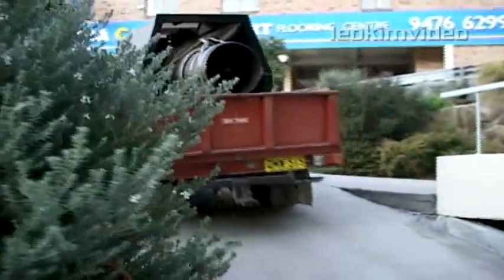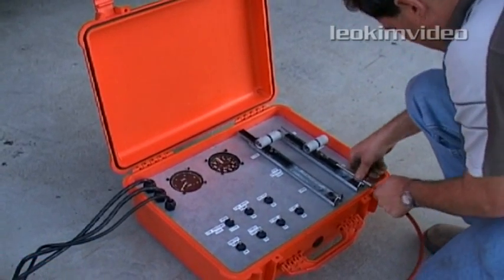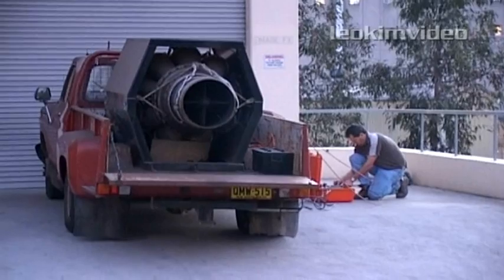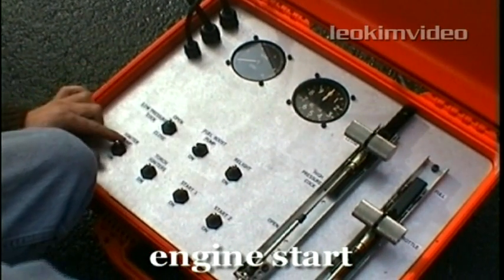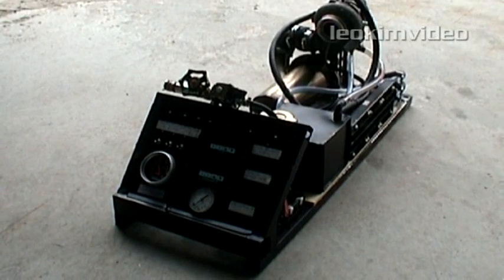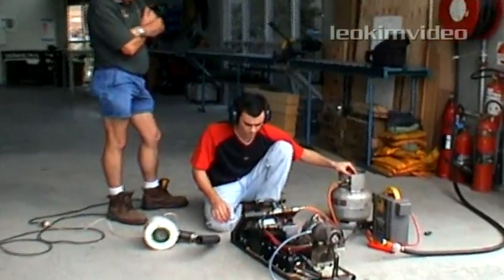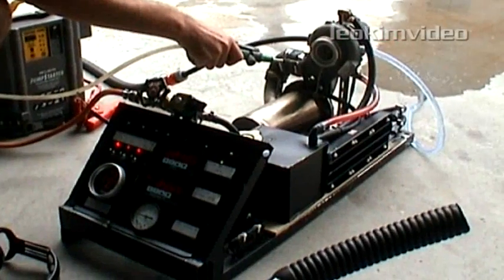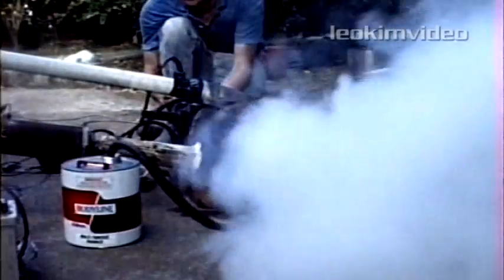Jet Engine Backyard Ep 2 Widescreen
Widescreen and High Quality reload of Backyard Jets Episode 2, a video which focuses on homebuilt and garage gas turbine / jet engines.

Karls Rolls Royce Derwent is now mounted to a truck, a custom built starting panel now makes the engine easy to manage, again we see how impressive the Derwent is at idle and then full power.

We then move onto one of todays younger jet builders, built from infomation gathered on the internet, this engine displays all the hallmarks of good backyard jet design.

There is a hidden feature video within this video, something you may find interesting if you like big fireworks.

Web links.